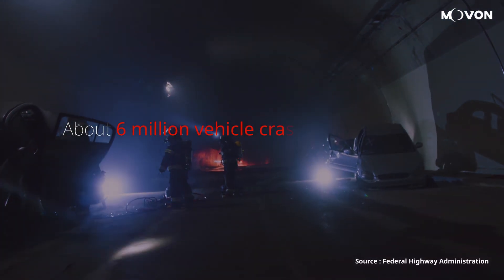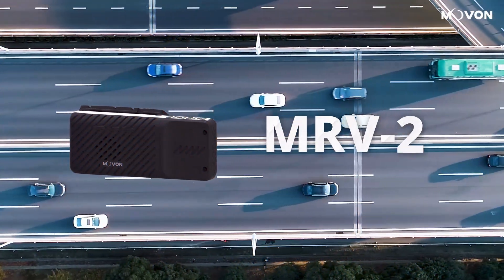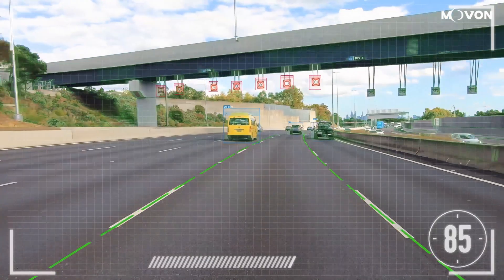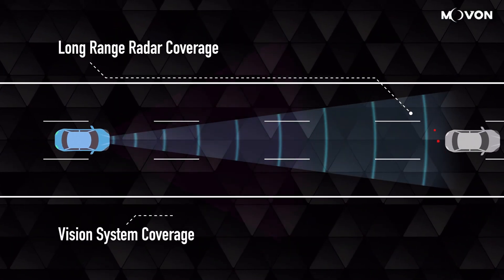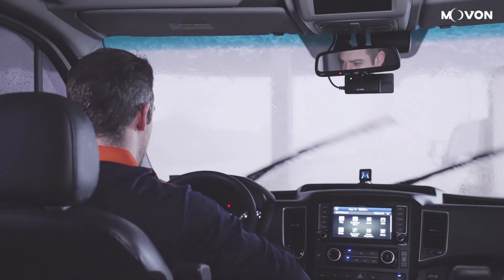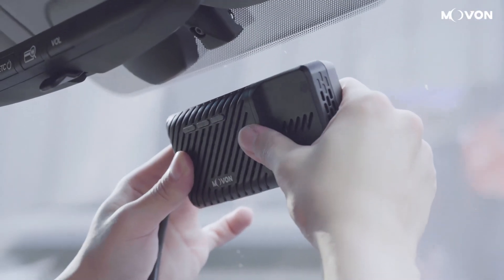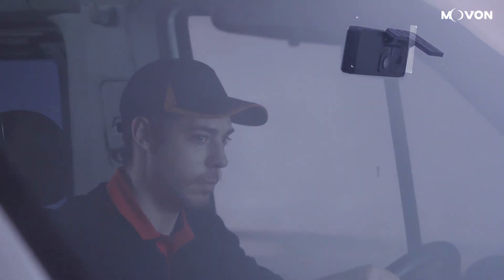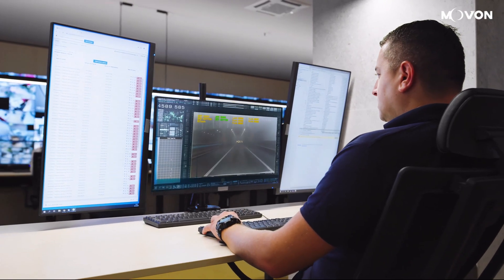MRV-21 Radar & Vision Fusion ADAS system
MRV-21 is a radar & vision fusion ADAS system for aftermarket vehicle.

You can simply install it on your windshield like a dashcam and perform the accurate ADAS performance even in the challenging  weather conditions such as foggy, heavy rain, darkness and direct sunlight and more.